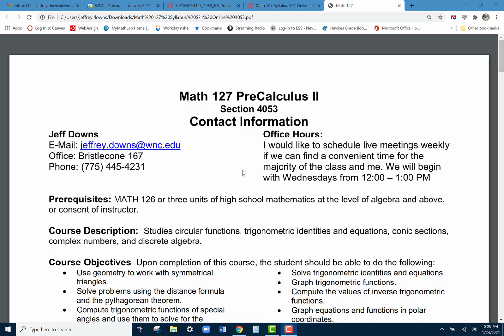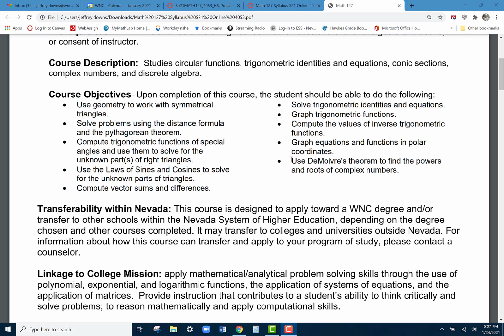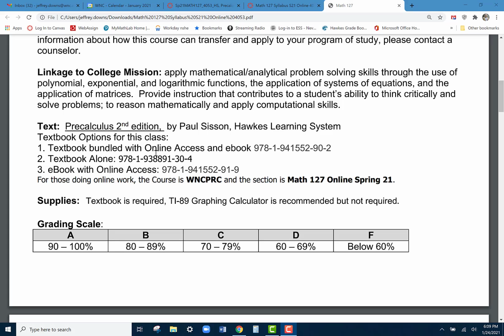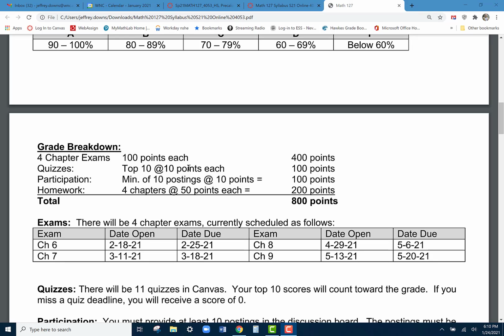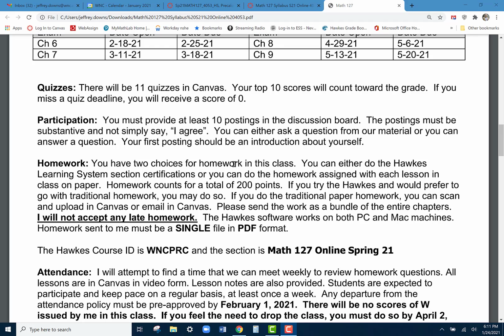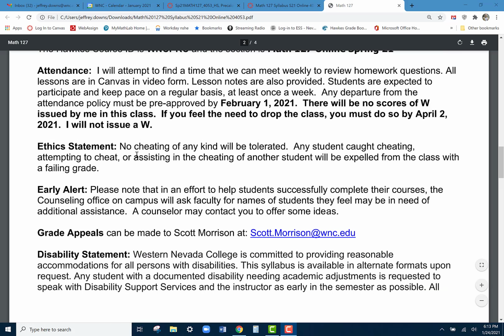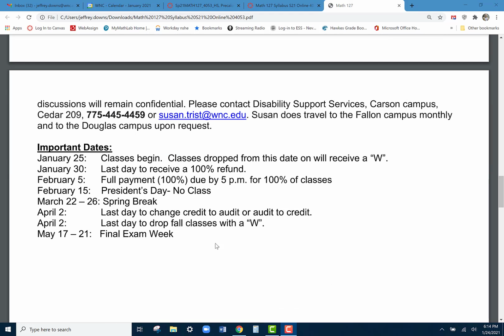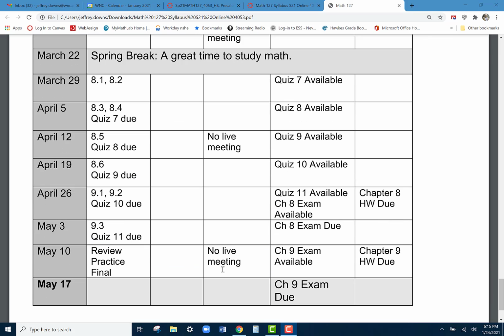Math 127 Syllabus Review Spring 2021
This is the Syllabus Review for Math 127 Section 4053 for Spring 2021